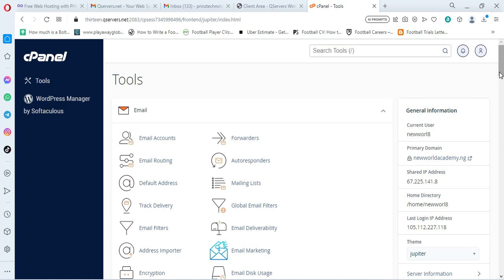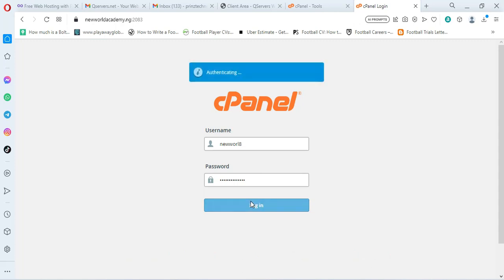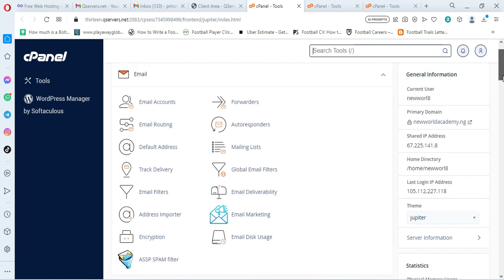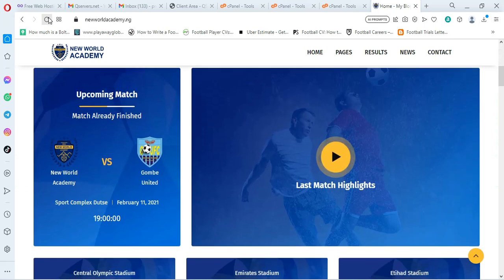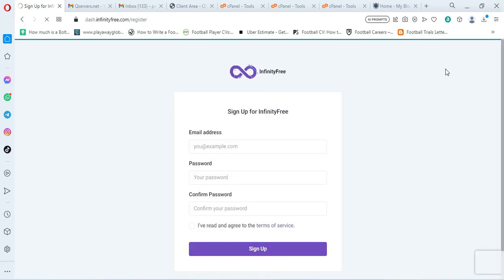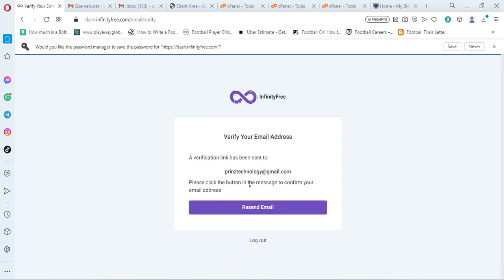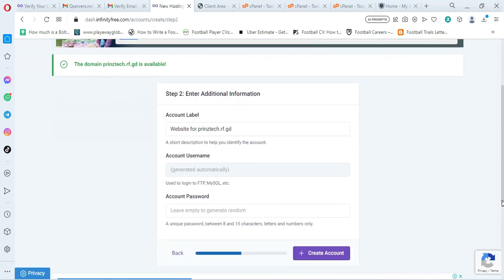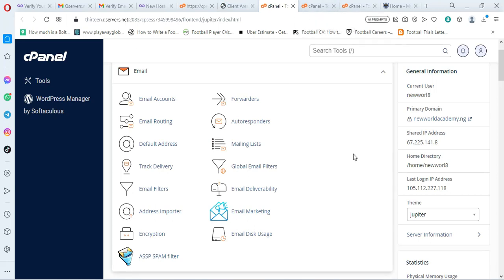CPANEL LOGIN AND FREE HOSTING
How to login CPanal and how to get a free hosting package from infinityfree.net